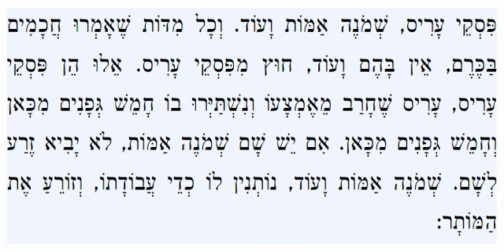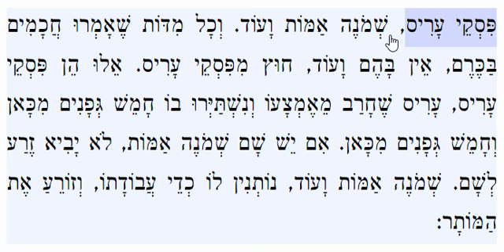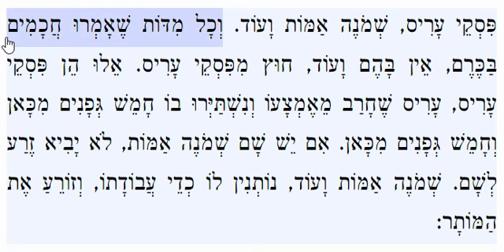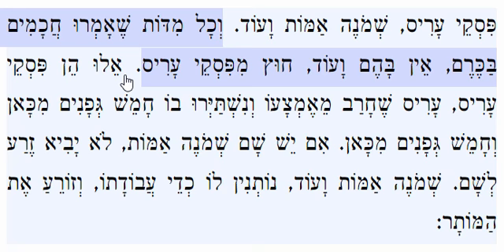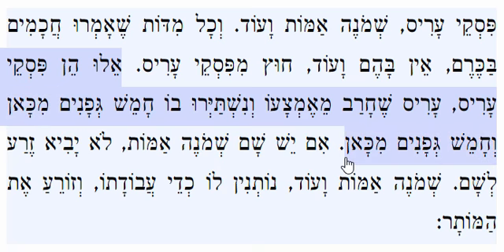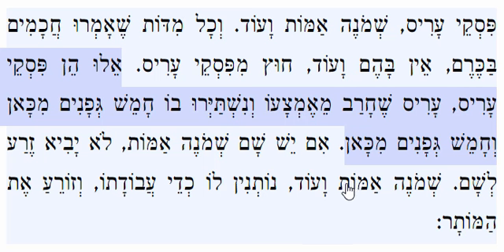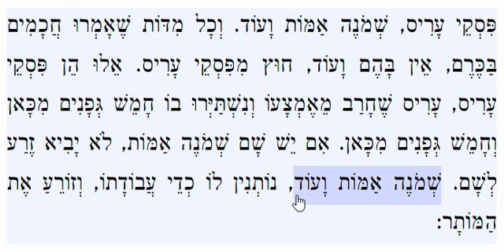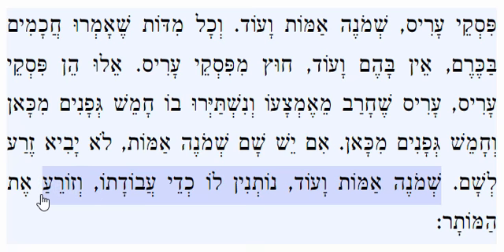Mishnayos, Kilayim 6:6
Mishna, Zeraim, Kelayim, Perek 6, Mishna 6